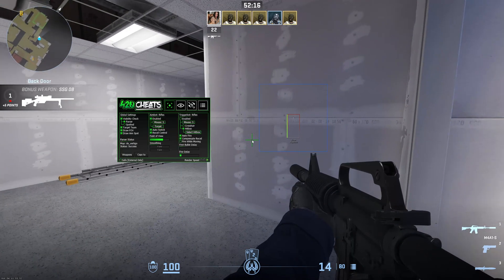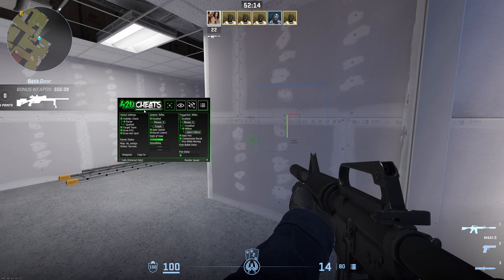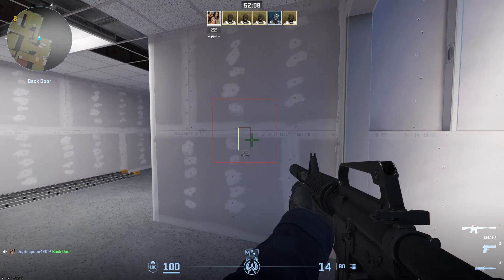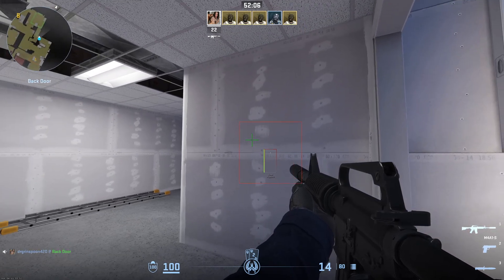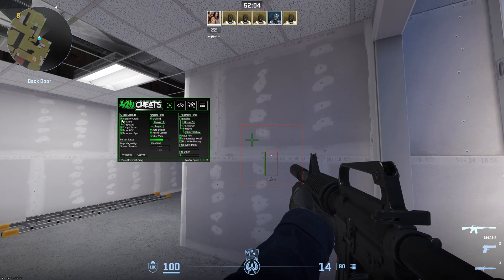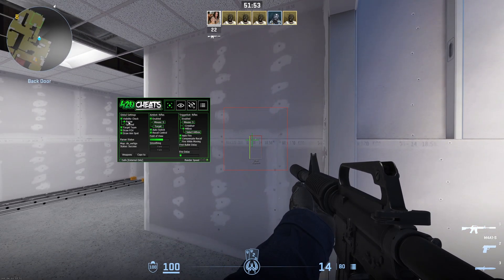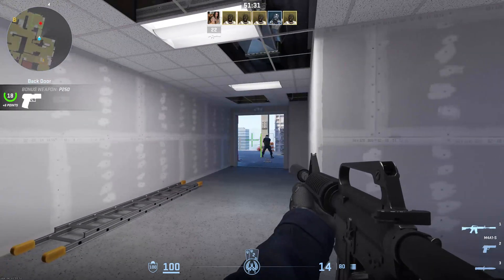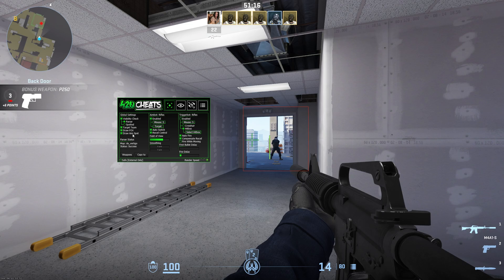CS2 Aimbot (Best Legit Aimbot Settings - 420Cheats)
In this video I will describe how to configure CS2 Aimbot.  I will show you what each setting does as well as offer good rage and legit settings.